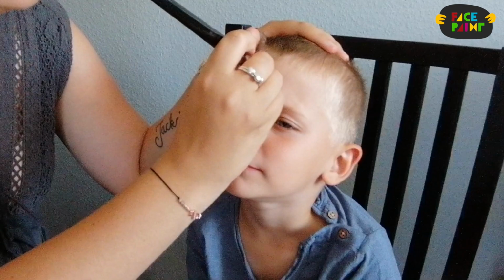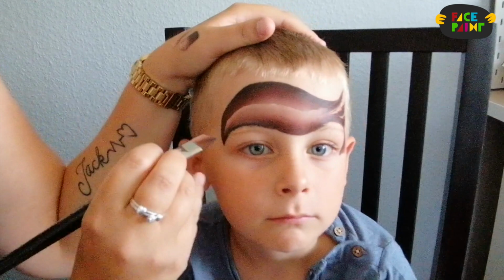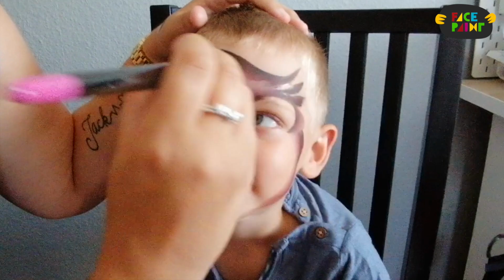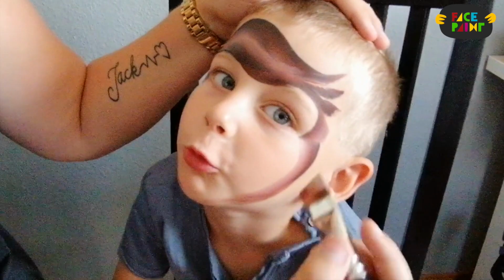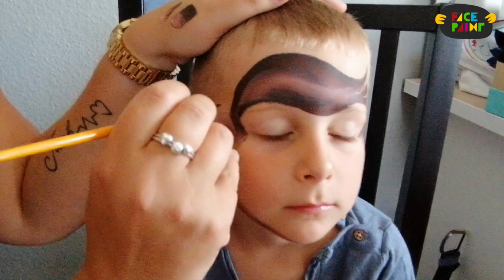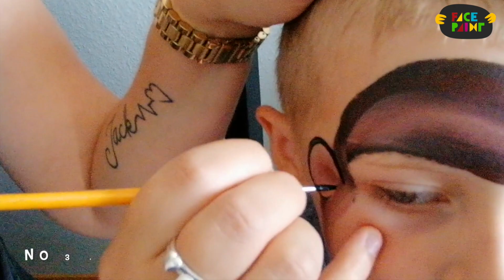Super quick "Curious George" Tutorial by Linnéa Önnerby Novak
Our favorite little monkey in a super quick facepainting design: "Curious George".

Curious George, (Nicke Nyfiken in swedish), is my sons absolutley favorite character. He plays him all the time, watches every movie, wants to read every book and even got him as a favorite cuddle pet by night. So I thought that Jack, my son, could be my model for this design. Since he is a bit of a wiggly kid sometimes, have a lot of energy, is very curious and gets bored very quickly as you may notice lol, I decided to do this as a super quick "on the job" design. And I only used three products and two brushes for this one!

I saw another facepainter called Tara Stonestreet do a supercute monkey design and thought I could do something similar with my Curious George design, and he really loved it!

I hope you enjoy it! Let me know if you try it! Happy painting!

Products used:

Global "Sahara" (sub. Arty Cake "Teddy Bear")

Tools used:

3/4" angled brush (look at this one from Marcela Bustamante)

Linnéa lives in the south part of Sweden with her husband and two children.
Linnéa has a facepainting company in Sweden called Linnéas Ansiktsmålning.
She started to facepaint in 2016, and she is now a certified facepainter with honour from Olga Murasev´s International Face Painting School.
You might have seen her in different facepainting forums, pages and in magazines such as QMagazine and Wet Paint Magazine.
Linnéa really loves everything about this industry, and she likes to challenge herself and keep on growing as an artist.